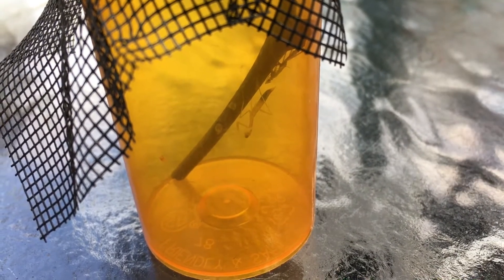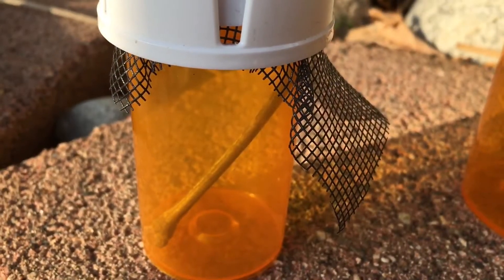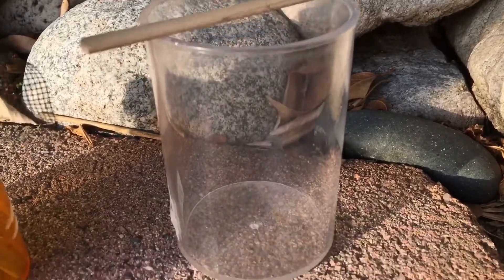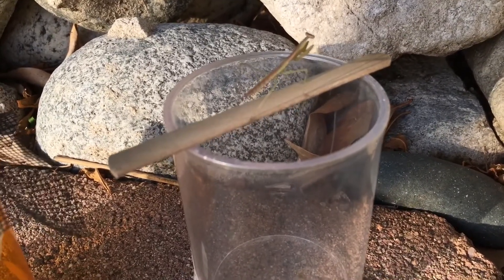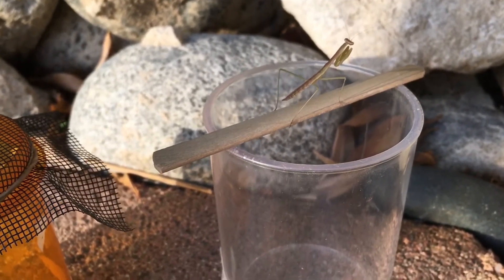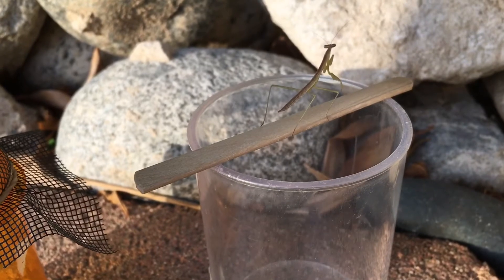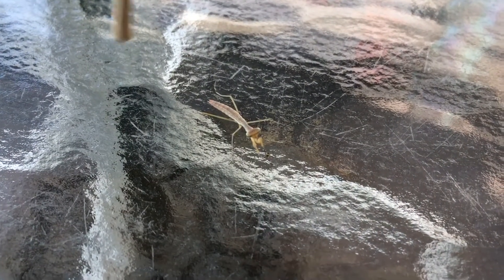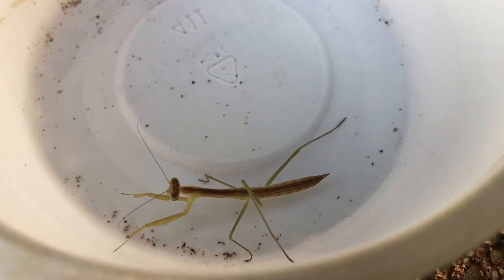Mantis Care #5 - Mantis Nymph Molting Guide, Tips for Successful Molts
It’s molting time! Mantises unlike beetles, butterflies, and moths; go through incomplete metamorphosis. Baby and juvenile mantises are called nymphs; and they resemble their adult counterparts. Unlike adults, nymphs do not have wings and cannot breed. This video is to ensure your mantis has a successful molt.

I am working with Chinese mantises, tenodera sinensis. If you have other mantis species; all this works, just adjust accordingly. The mantis' behavior can tell you when its getting ready to molt. Make sure your mantis is in an adequate container for their size. The medicine tubes shown in the video house L1-L3 mantis nymphs. The cylinder container can house L4-L6 mantis nymphs. A mantis about to molt to adulthood requires a larger space. You can place them on indoor plants. An aquarium works fine for L7 mantis nymphs about to become adults. Make sure you keep an eye on your mantis while its molting. Be sure to mist your mantis' enclosure; each species requires a different humidity.

a) Mantises will not eat, some might drink water. They may strike their prey; but only to keep them away.
b) The mantis will remain still. They will also choose to remain at the top of the container or on a stick.
c) The mantis will seek out the highest peak.

When a mantis is molting, do not disturb it. Interfering will put them in danger and stress them out. You only step in if you see major issues: the mantis falls while molting, its leg is still stuck to its old skin, etc. If your mantis fell, be sure to put them back to their original molting position. The mantis will continue on its own.

Unfortunately, even with all these precautions; a mantis may still have a mismolt or molting fail. I have created these two terms and are by no means official. A mismolt is when the mantis successfully molts but there are a few imperfections. The L3 mantis in the video (at 4:00) is an example of this. These mantises will slowly fix themselves with each following molt. A molting fail is when a mantis is unable to complete its molt. At this moment, you decide whether or not your mantis should continue living. Example: the mantis was not able to molt successfully.

There will be a future Mantis Care video regarding molting to adulthood. Currently, all my nymphs are far from reaching it.